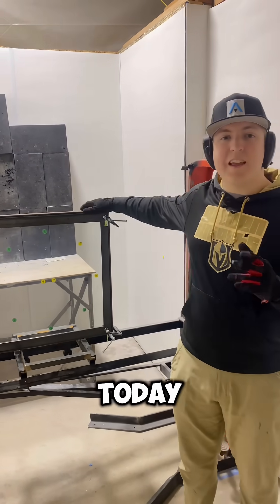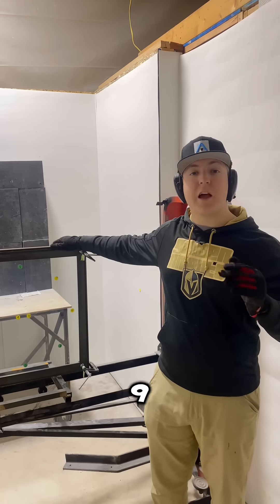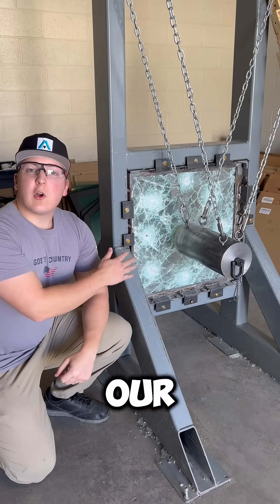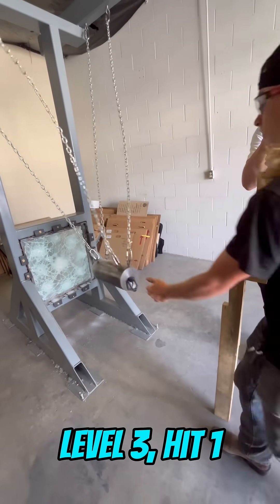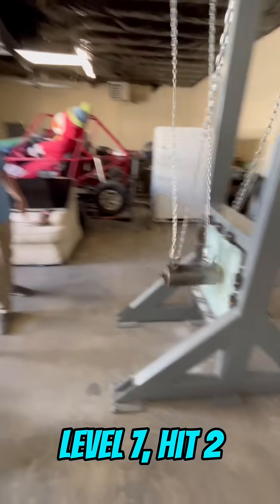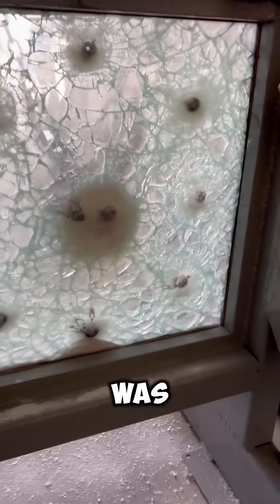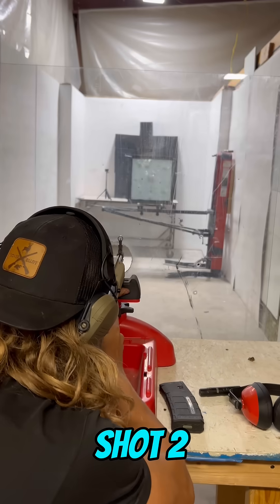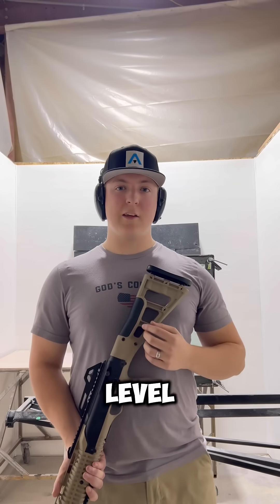Is Ballistic Glass strong enough??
Can your glass stop a 100 pound battering ram???
Watch this UL Level 6 Ballistic Glass get tested to the ASTM 3561 level 3 standards!